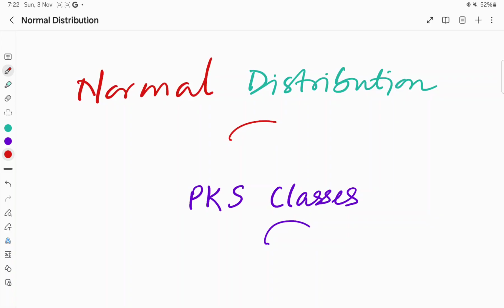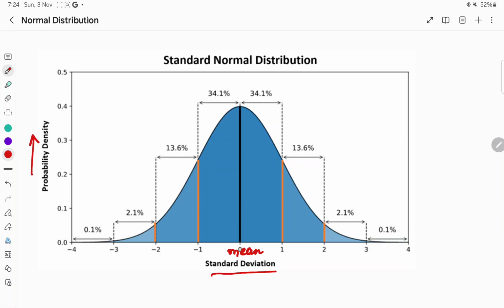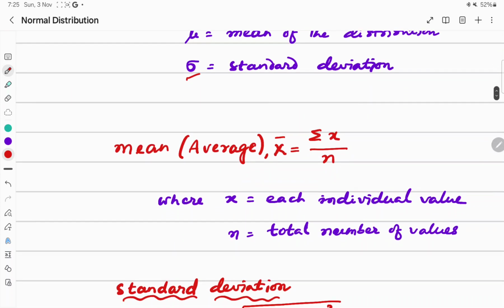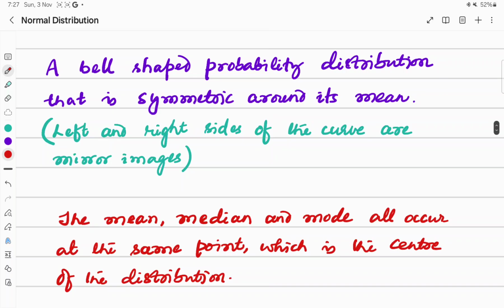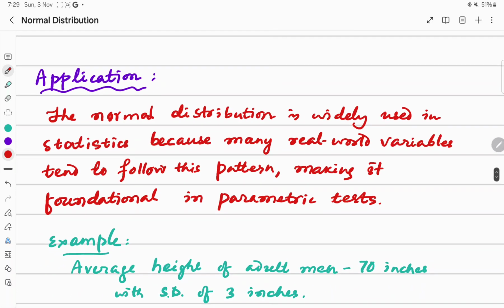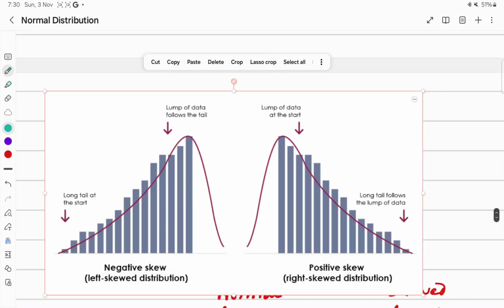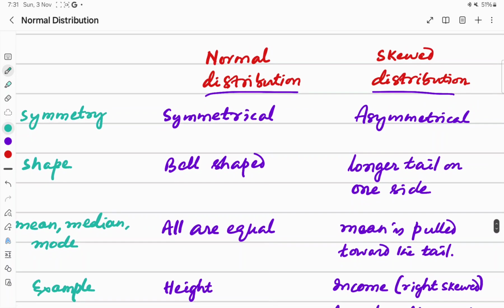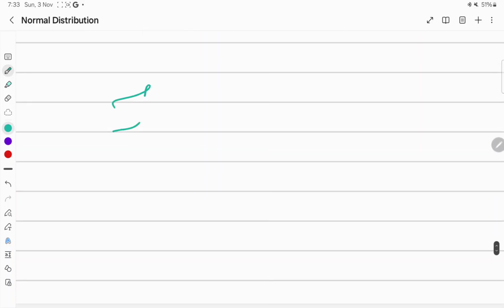Normal Distribution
This video describes the normal distribution and its significance in Parametric tests.